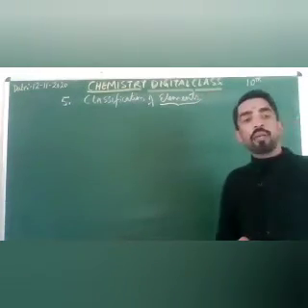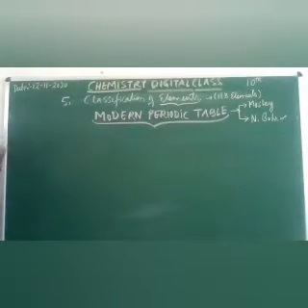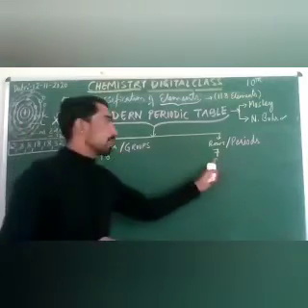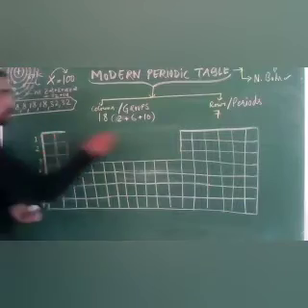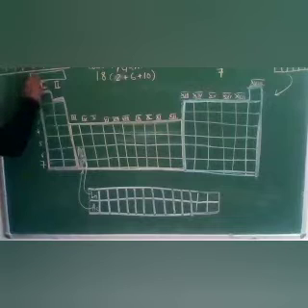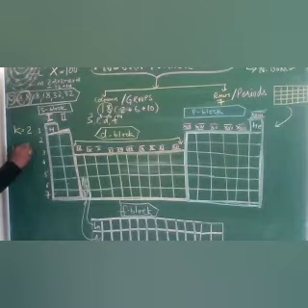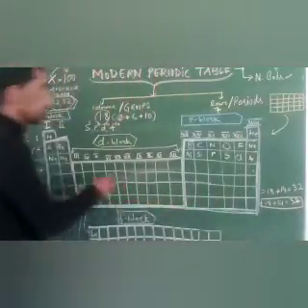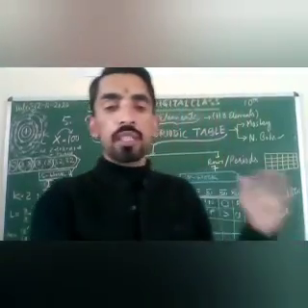How to draw Modern periodic table